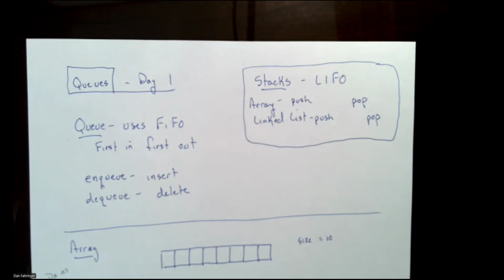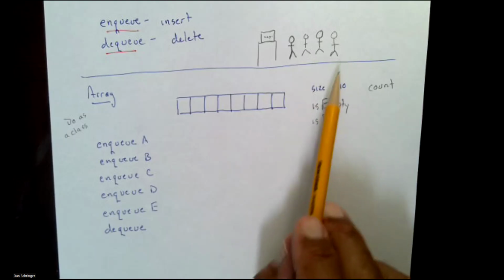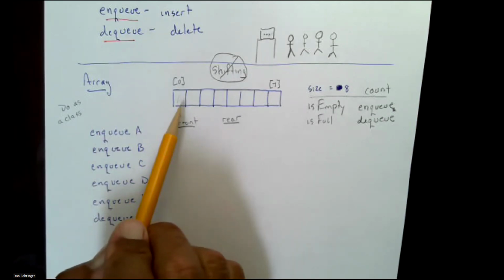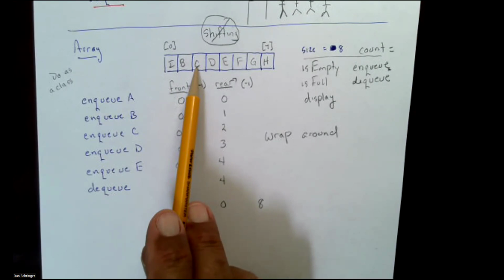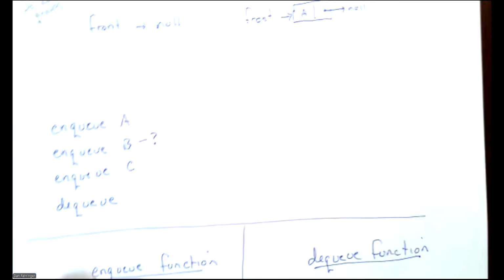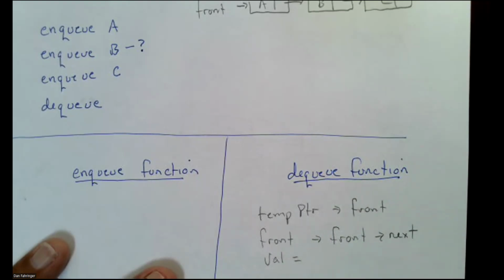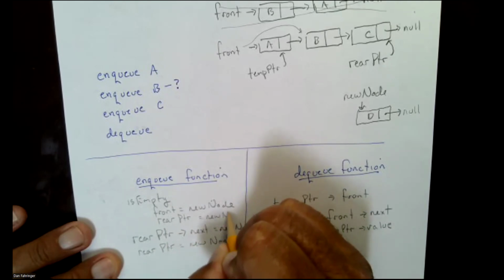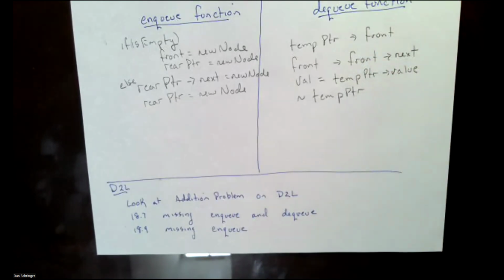CPS 162 Queuse D1 F25